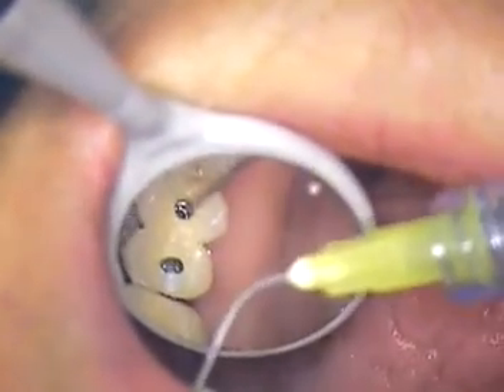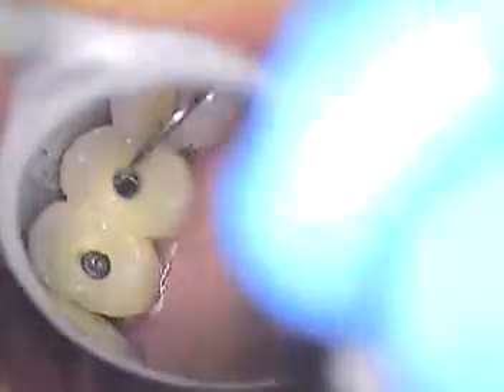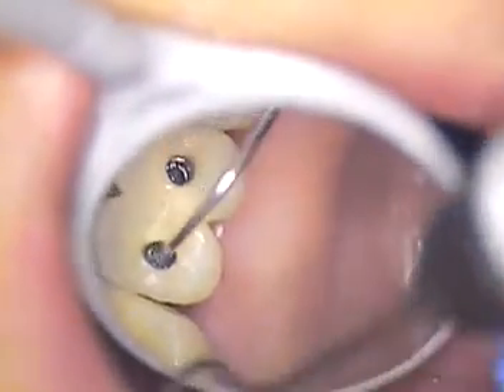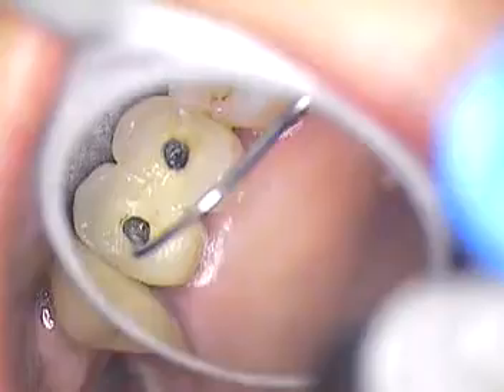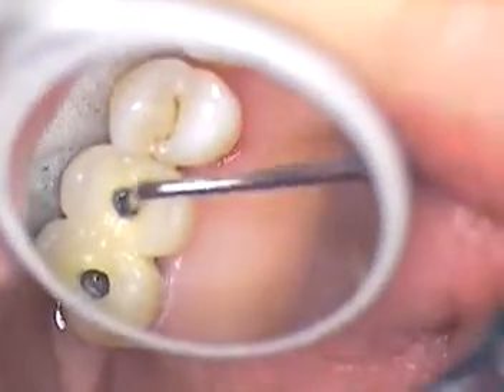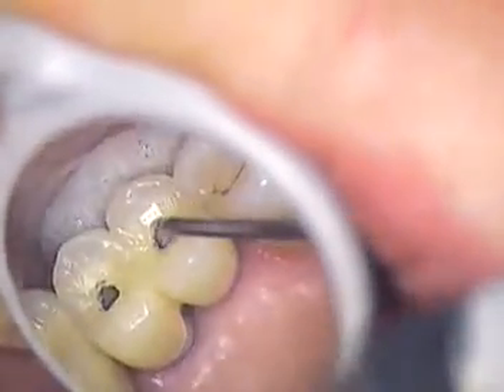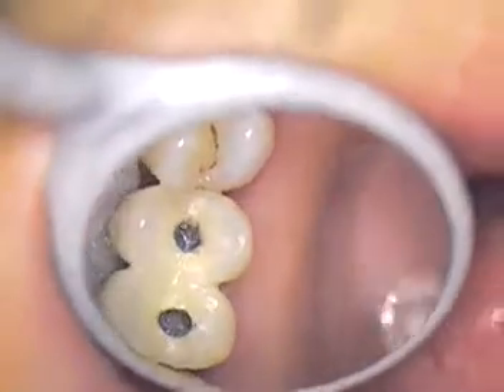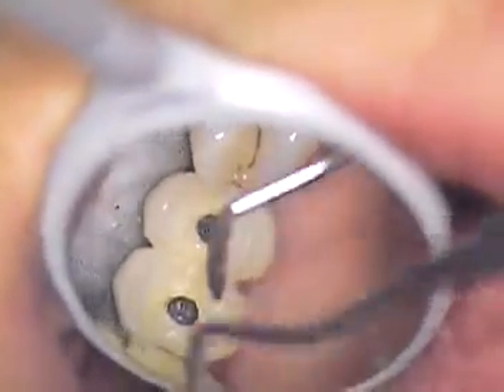3. Avoiding Needless Dental Implant Bridge Remakes - loose abutment screws with difficult access